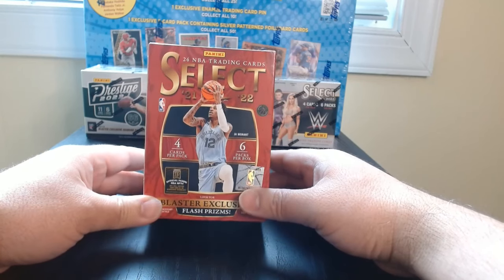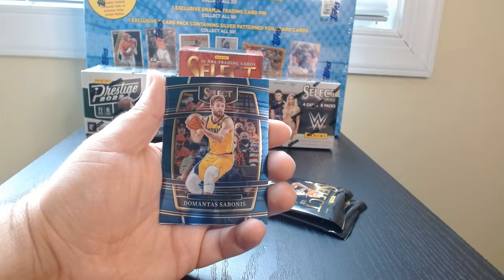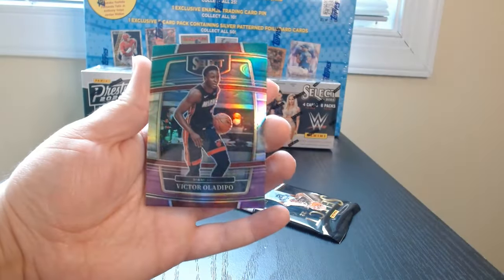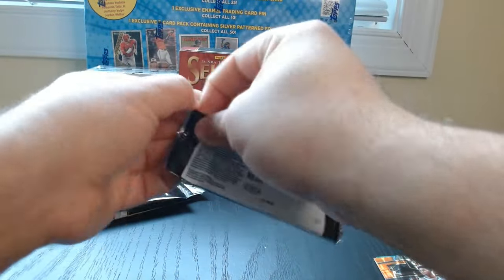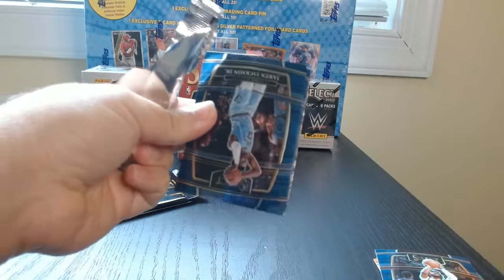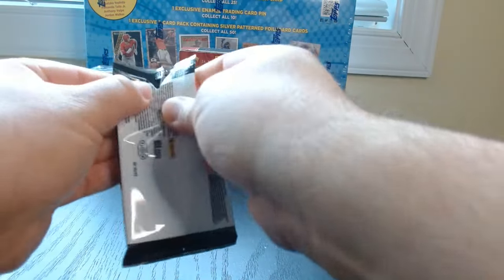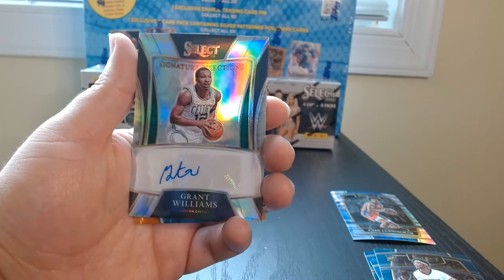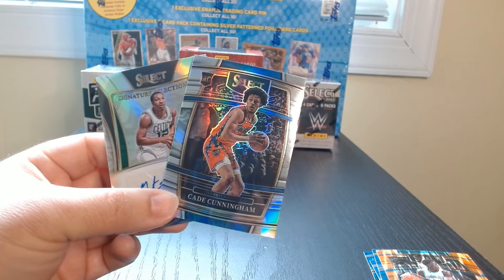Never expected an Autograph from 21 Select Basketball